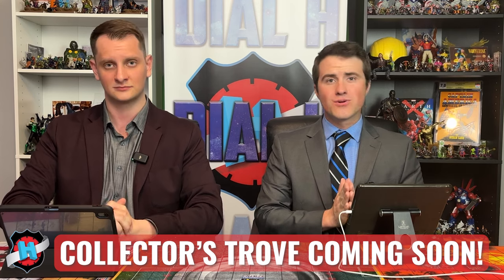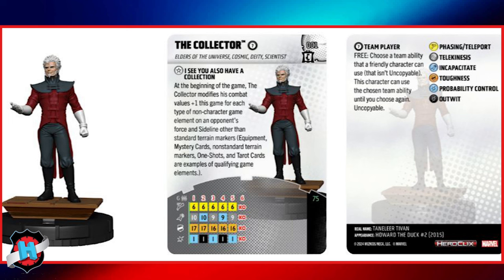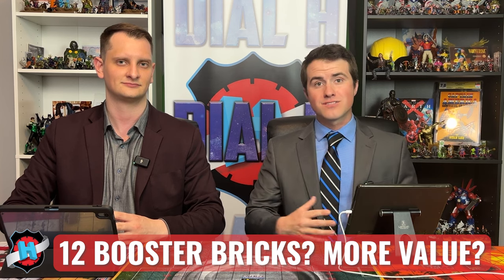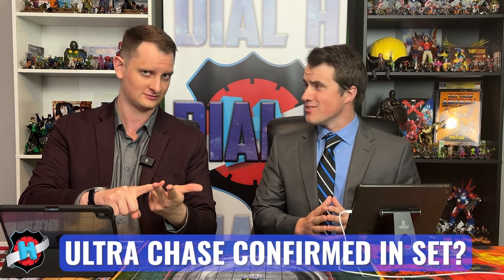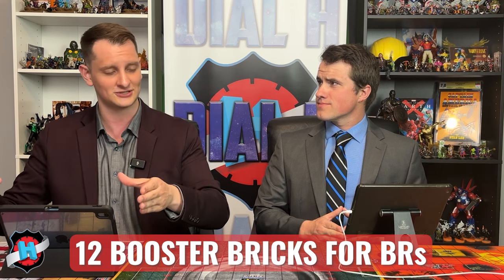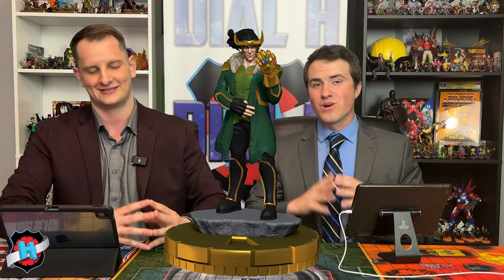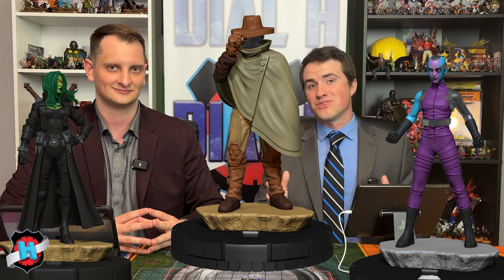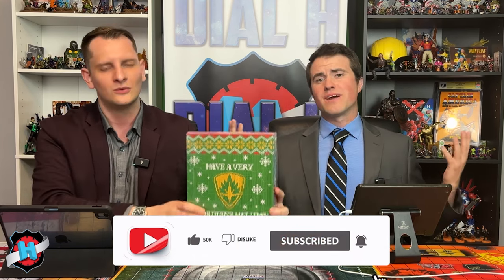HEROCLIX COLLECTOR'S TROVE: BREAKING NEWS!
The first previews from Heroclix Collector's Trove are here!